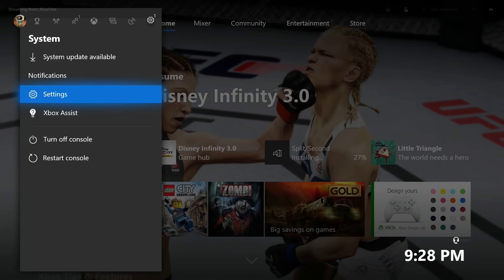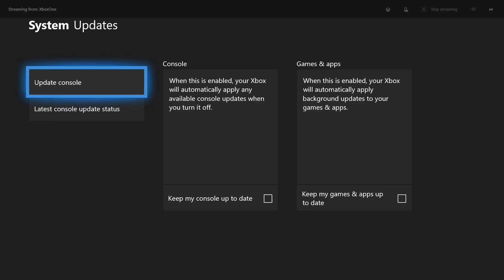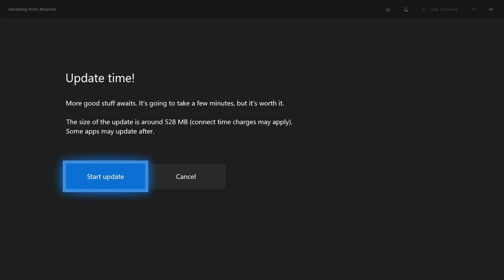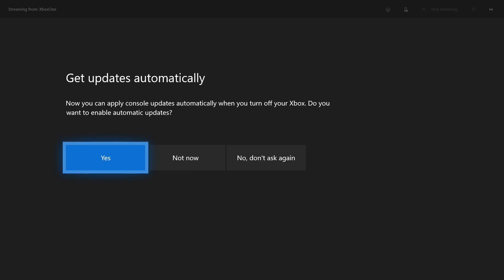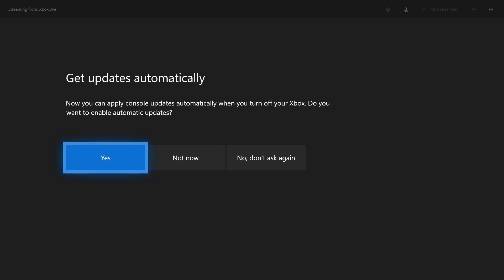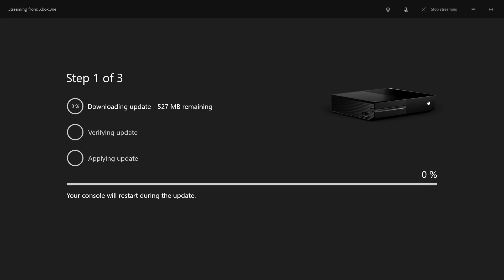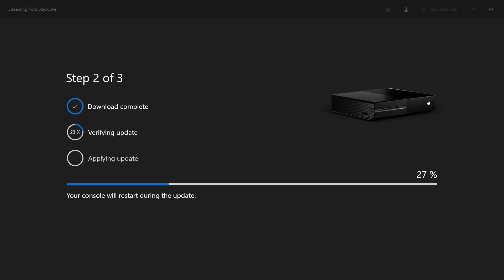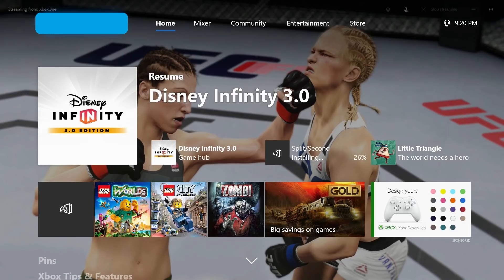How to Update Xbox One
This video walks you through how to manually update your Xbox One if you either don't have automatic updates enabled, or if you want to force the console to see if an update is available.

Video Transcript:
Hi. I'm Max Dalton, and in this video I'm going to talk through how to update your Xbox One console.

Keeping your Xbox One up to date is a great way to make sure you're protected against the latest bugs and viruses that have been identified, and also ensuring your console has the latest and greatest functionality. If you have automatic updates enabled, your console will be updated automatically, which helps reduce the odds that you're console will be stuck installing an update that will take hours when you want to play it. However, if you don't have automatic updates enabled, you'll need to periodically check to see if an update to your console is avaialble, and if an update is available you can choose to install it at your convenience. Even if you have a high-speed Internet connection, Xbox One updates are generally fairly large in size, and take a few hours to install.

And now, let's talk through how to manually check for, and install updates on, your Xbox One console.

Step 1. Navigate to the home screen on your Xbox One console.

Step 2. Highlight your gamertag and gamerpic icon in the upper left corner of the home screen, and then press "A." A menu will appear on the screen directly beneath your gamerpic and gamertag.

Step 3. Highlight the "System" icon in the row of icons that appear along the top of the menu. The System icon is shaped like a gear and located on the far right side.

Step 4. Choose "Settings" in the list of System options. The settings screen appears.

Step 5. Choose "System" in the list of menu options along the left side of the screen, and then choose "Updates" on the right side of the screen. The System Updates screen appears.

Step 6. Select "Update Console" on the left side of the screen. If an update is available you'll see an Update Time message appear on the screen.

Step 7. Select "Start Update." The Get Updates Automatically screen will appear if you don't currently have automatic updates enabled.

Step 8. Select "Yes" if you want to enable updates so that they will automatically be installed the next time an update is available. Alternatively, choose "Not Now" or "No, Don't Ask Again" if you don't want to enable automatic updates at this time. In this example, I'll choose "Yes."

Step 9. An update progress screen appears. A progress bar appears displaying the progress through the overall update. The update will move through three phases: downloading, verifying the download, and updating your Xbox One console. The amount of time it takes to download and install the update depends primarily on the size of the update and the speed of your Internet connection. After the update is complete, you'll be returned to your Xbox One home screen.

Congratulations! You've successfully updated your Xbox One console.